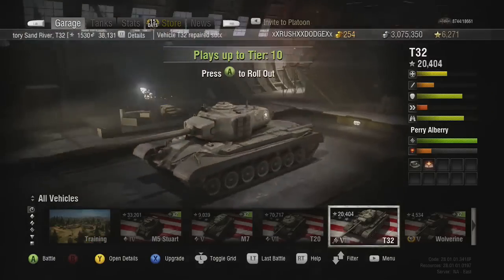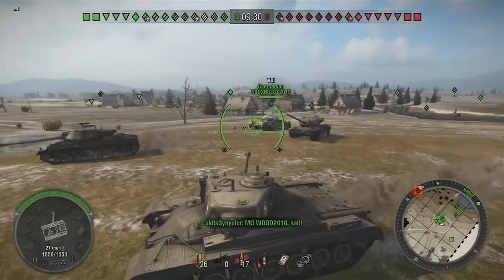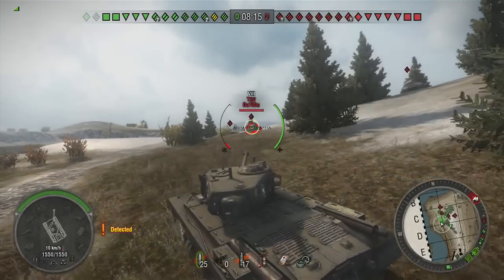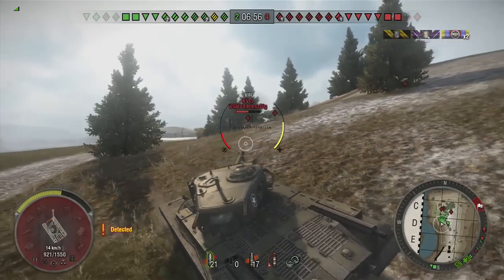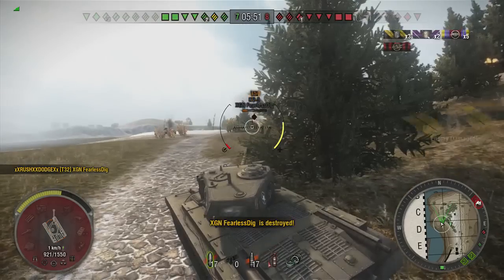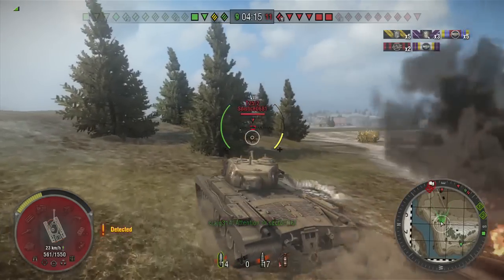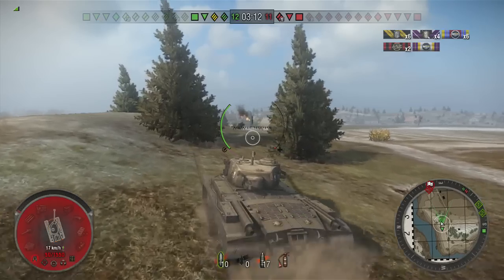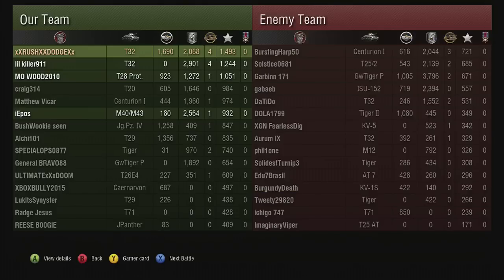World of tanks: Xbox 360 Edition, lets play 23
Rush Dodge's 23rd Lets Play on World of Tanks Xbox 360 Edition.
Map: Erlenberg
Tank of Choice: T32 Tier 8, Heavy Tank
This video has one lets play, one fail, and a Beautiful one shot kill.